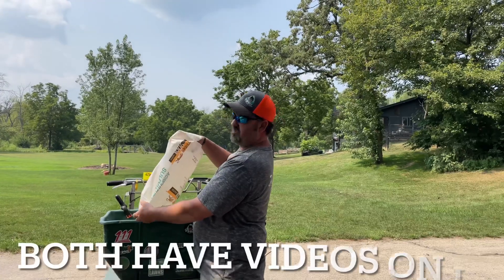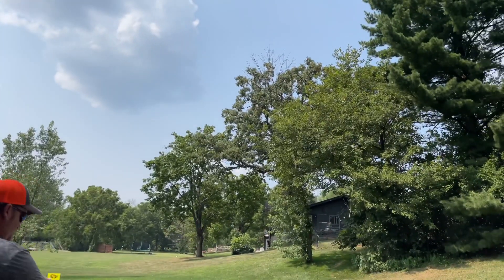How to lower your soil PH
I’m applying elemental sulfur for the first time ever to help lower my soil ph to make nutrients more available to the grass.